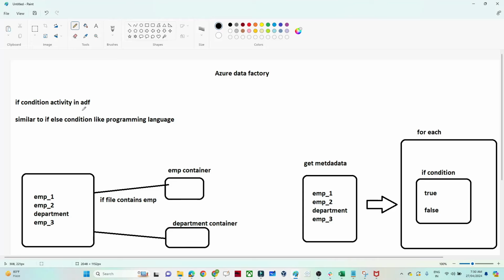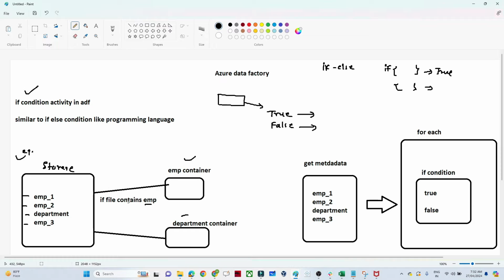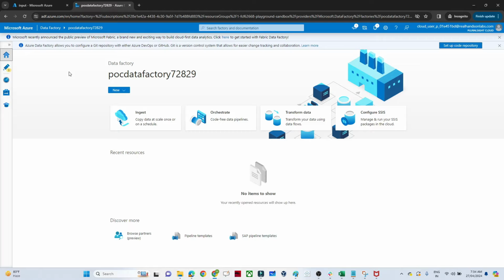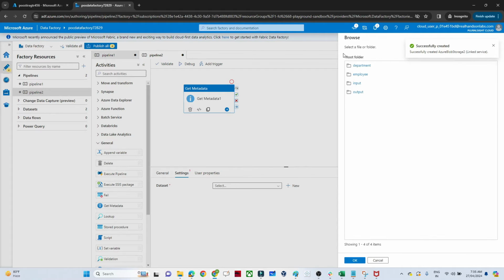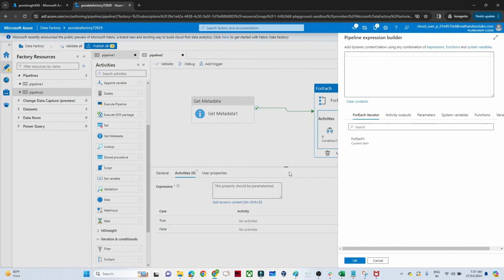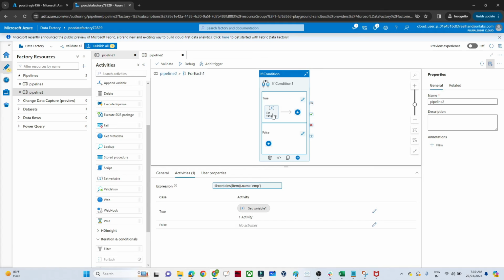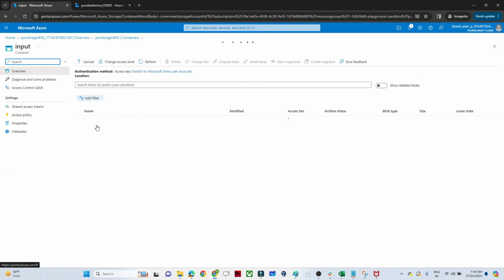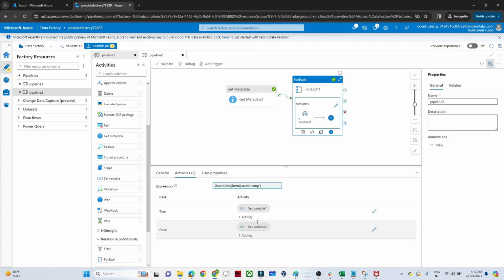25. If Condition activity in azure data factory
If Condition activity in azure data factory

🔍 Azure Data Factory: If Condition Activity Tutorial 🔍

Welcome to our latest YouTube tutorial where we explore the If Condition activity in Azure Data Factory (ADF)! In this video, we'll guide you through everything you need to know to effectively leverage this activity for conditional branching and logic in your data workflows.

📋 Description:
In this comprehensive tutorial, we'll dive deep into the If Condition activity, a crucial component of Azure Data Factory, Microsoft's cloud-based data integration service. The If Condition activity allows you to define conditional expressions and logic within your data pipelines, enabling dynamic routing and decision-making based on data conditions.

🎓 Who Should Watch:

Data engineers
Data architects
Data analysts
Cloud enthusiasts interested in Azure services
Don't miss out on this opportunity to master the If Condition activity in Azure Data Factory and streamline your data processing workflows!

dataset